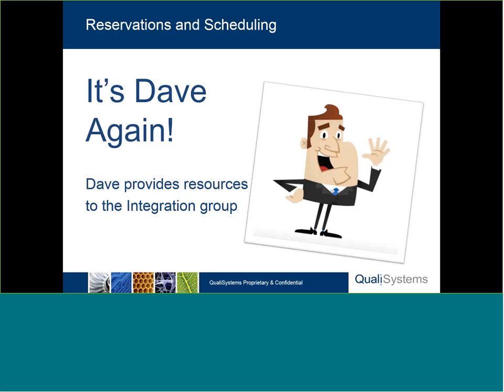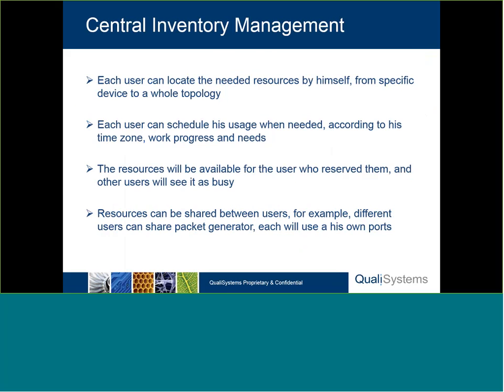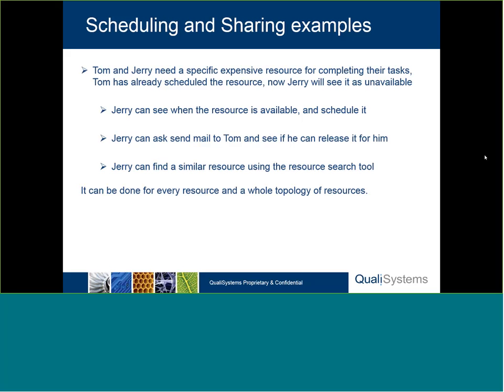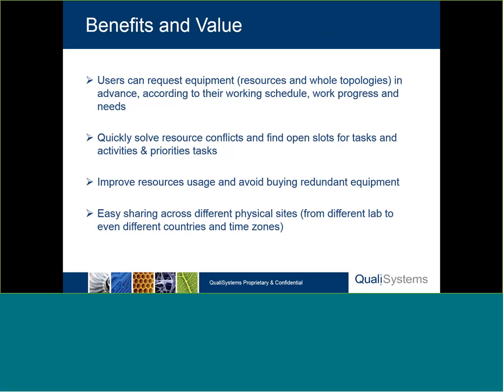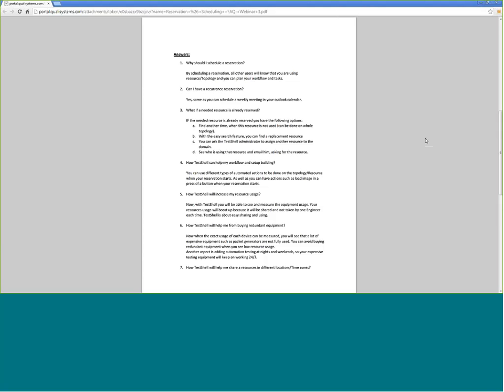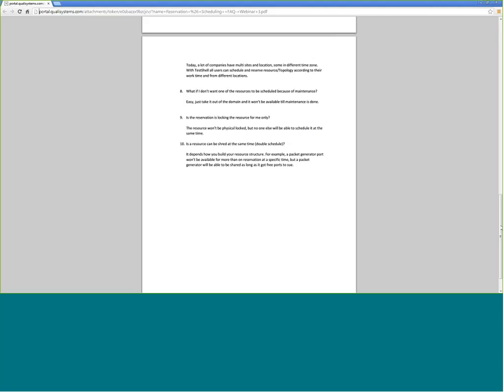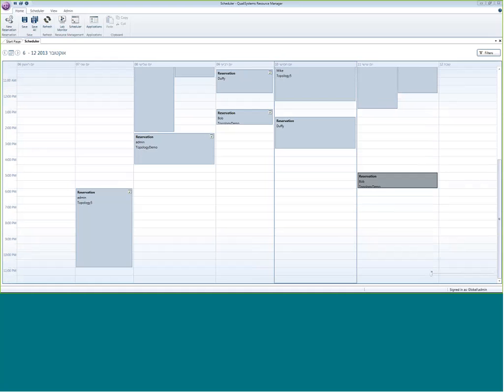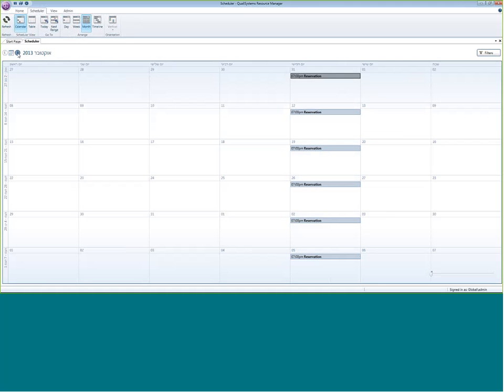TestShell Technical Sales Webinar Series - Reservations & Scheduling 10/10/2013